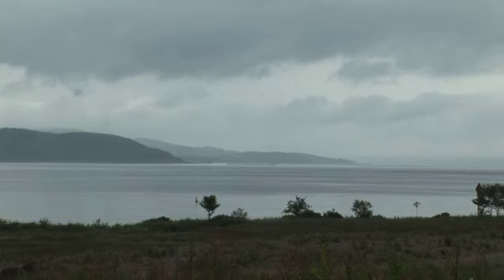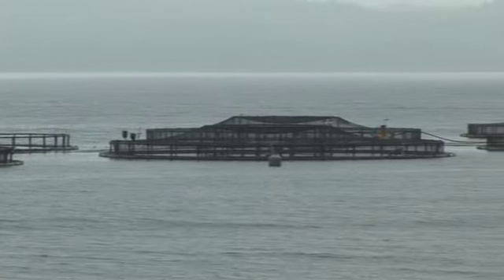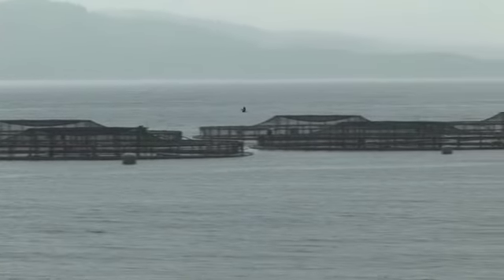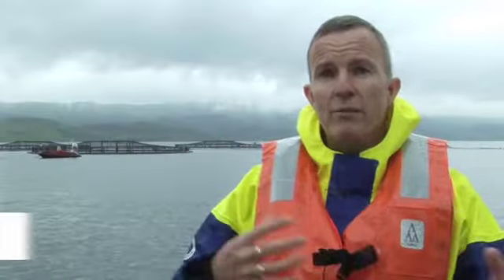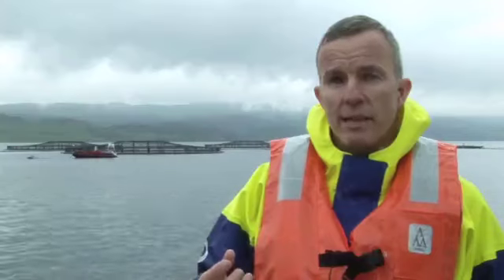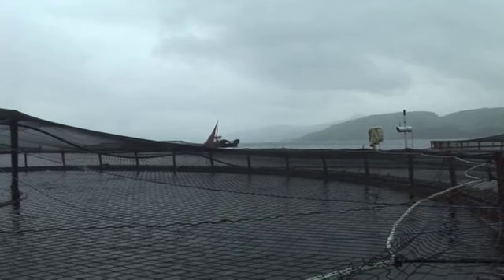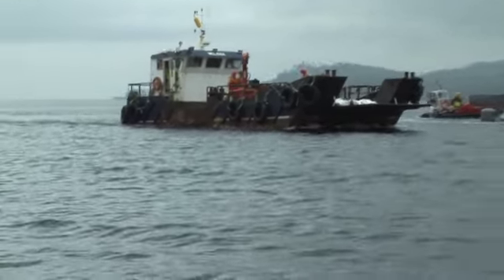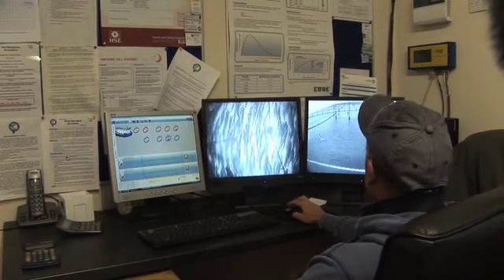Lessons on Zonal Management for Aquaculture